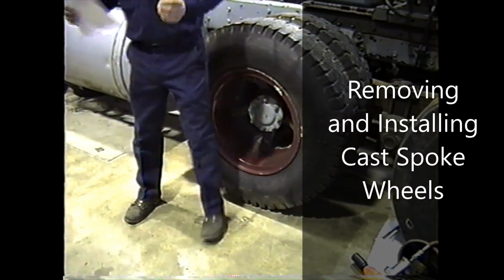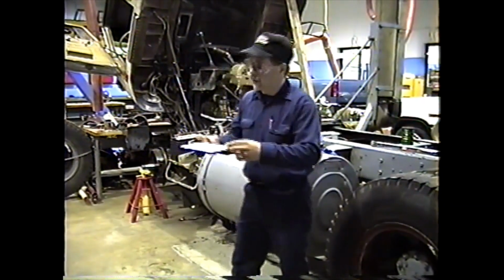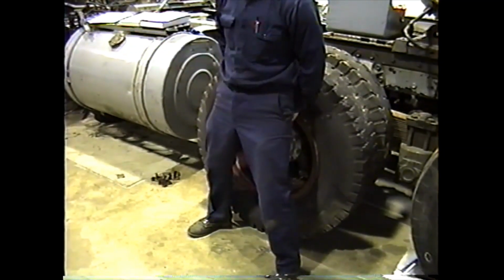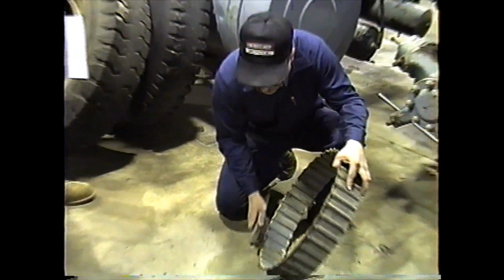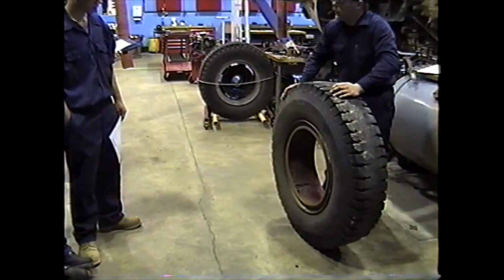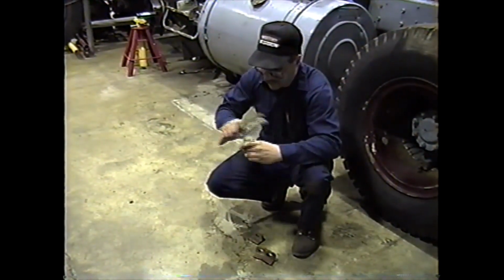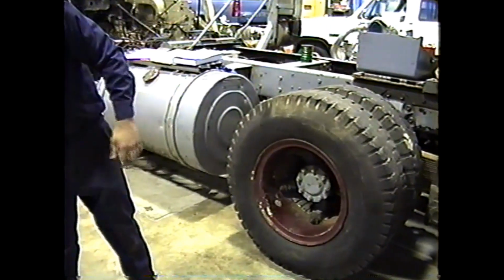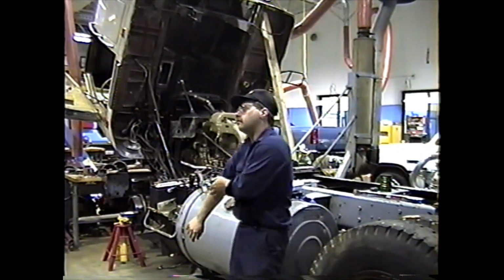Removing and Installing Cast Spoke Wheels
This video is such a throwback I had to make sure I uploaded it on a Thursday!  Please enjoy this video of Mr. Heimbach doing a lesson of how to remove, install and adjust cast spoke wheels on a heavy truck, filmed 25 years ago!
Instructions 0:00 - 9:23
Demonstration 9:23 - 36:34
Review 36:35 - 38:53